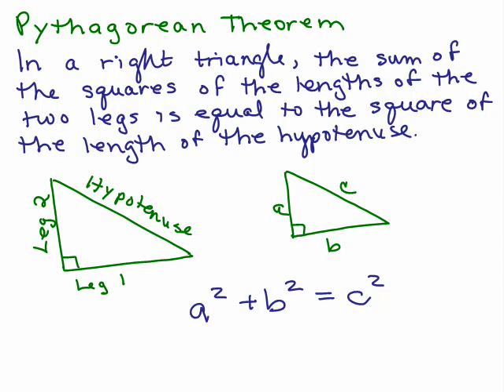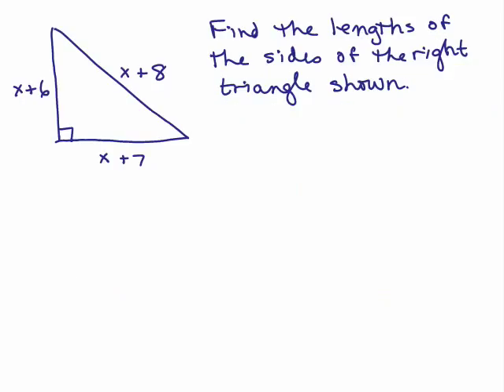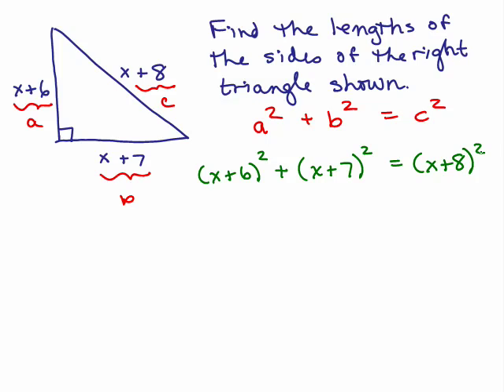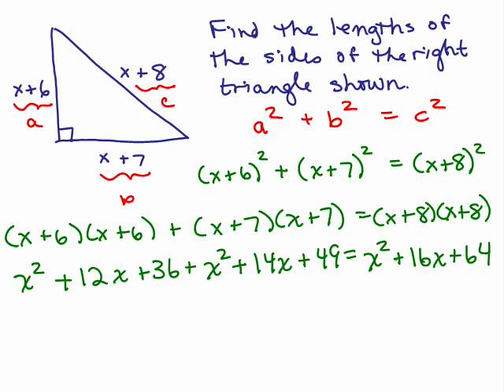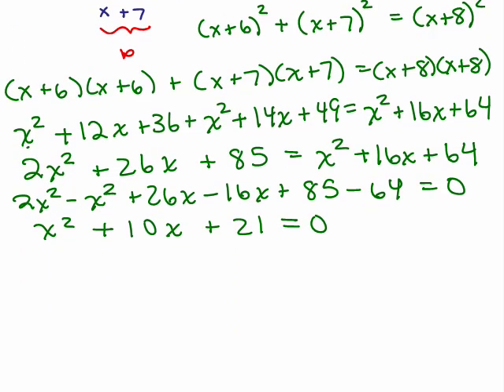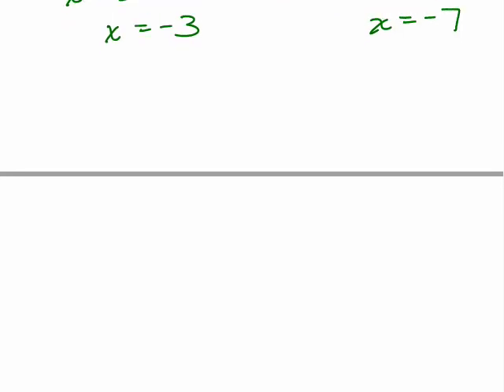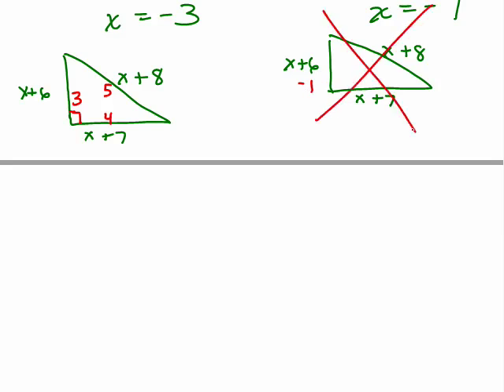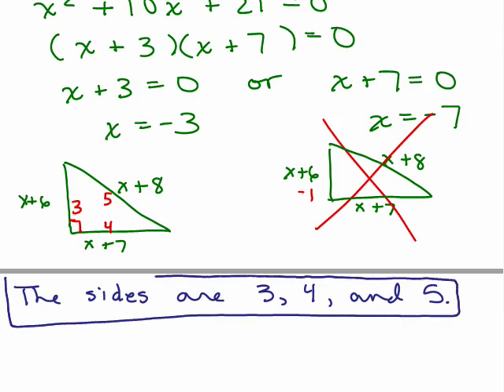WP5-Solve triangle using Pythagorean theorem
Video by Julie Harland This is a Word Problem you solve by writing an equation and factoring. Word Problem 5 - Pythagorean Theorem-Find the lengths of the sides of the right triangle shown on the diagram.